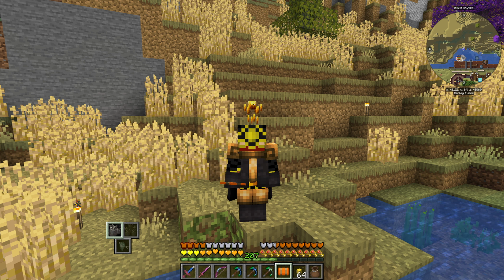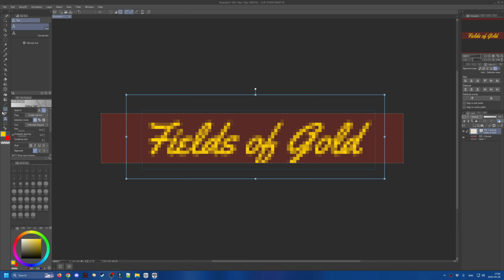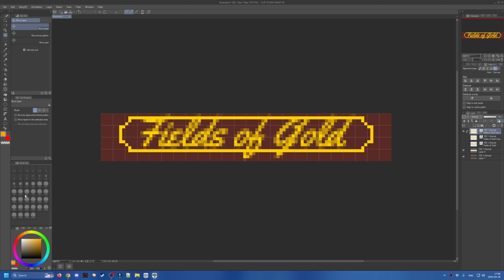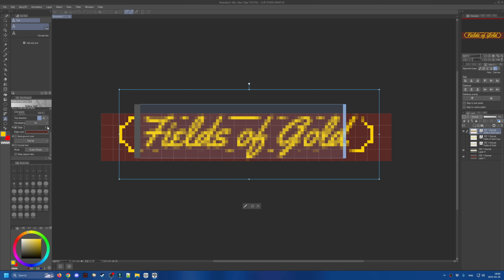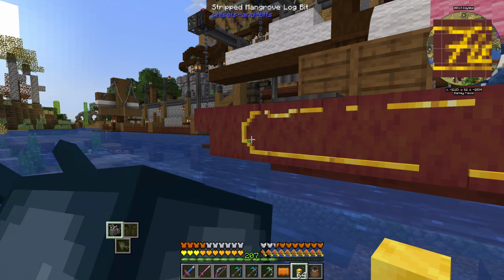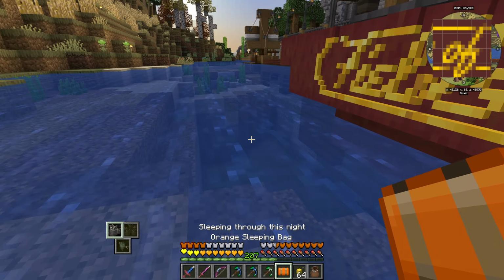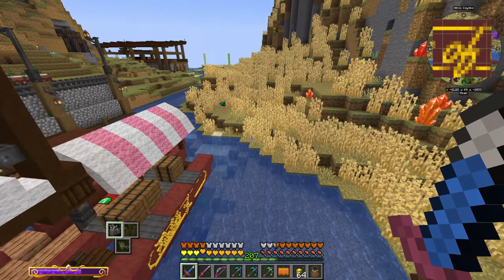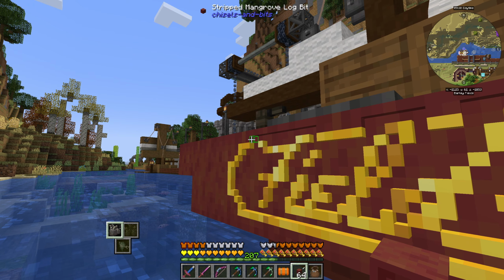Naming the boat & Chisels & Bits - TEЯRA SMP: A TNP Limitless 7 Series E23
Exactly what it says on the tin! Episode 23 of our story, where we finally name the boat! Unfortunately I was sick last week, so I must apologize for the delay! (Also this is _not_ sponsored by Clip Studio Paint, it is just my current art program of choice.)

Music & SFX sourced via Pond5

Credits:
Cute Relaxing Smooth Fantasy Theme by Jaksanapong
Rustic Farm Village (Loop Full) by Joel_Loopez

Timestamps:
0:00 - Intro & The Boat Name
1:20 - Designing details in Clip Studio Paint
20:14 - Adding it to the boat with Chisels & Bits
45:26 - Outro!